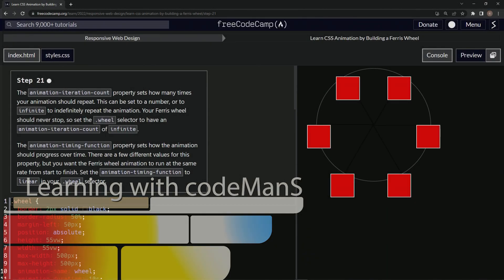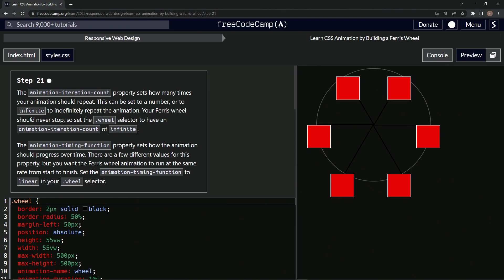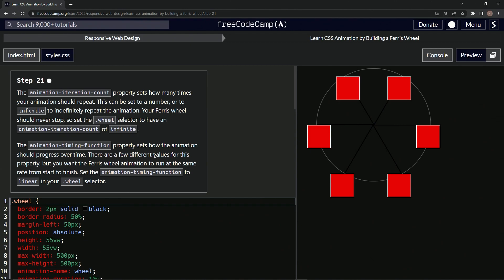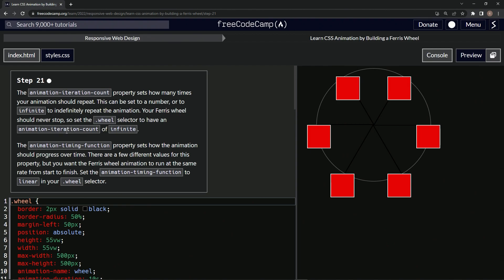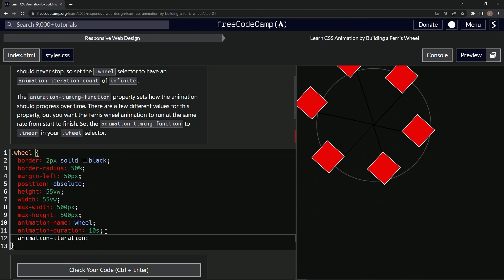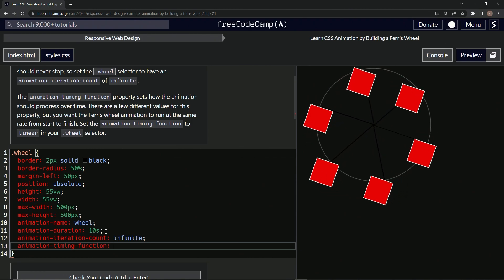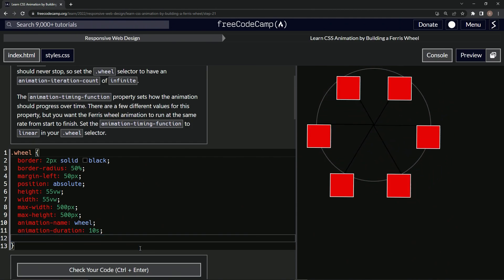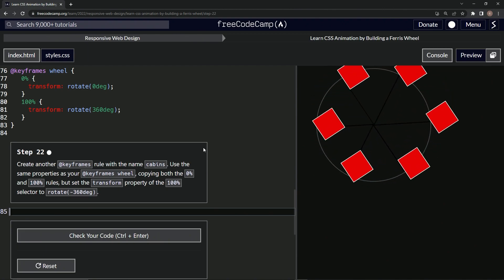Build a Ferris Wheel - Step 21 | Learn CSS & HTML | FreeCodeCamp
🚀💫 Hello Dev Explorers, and welcome back to our high-flying adventure! Here we are at Episode 21 of our 'Learn CSS Animation by Building a Ferris Wheel' series. Today, we're giving our Ferris Wheel the gift of eternal rotation, and ensuring it spins at a constant speed. Let's dive in!

In this episode, we're getting into the details of animation-iteration-count and animation-timing-function. We're setting our Ferris Wheel to spin indefinitely and at a steady pace—making our animation not just visually consistent but endless! 🔄🎡💼

Join us as we add these crucial elements to our .wheel selector. With these, we'll ensure our Ferris Wheel doesn't just spin, but spins forever at a steady speed—just like a real Ferris Wheel! Ready to give your Ferris Wheel an everlasting, linear spin? 💫⏱️

So, ready to give your Ferris Wheel an infinite life and a steady pace? Time to code, let's do this! ⏳🎡